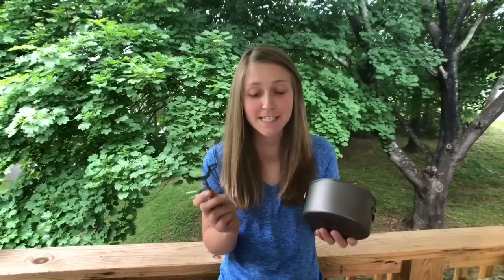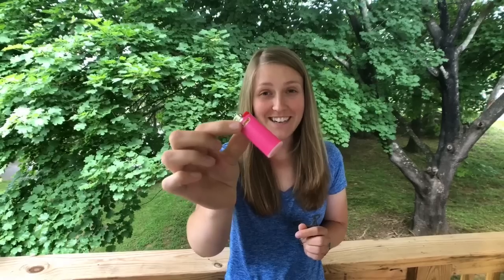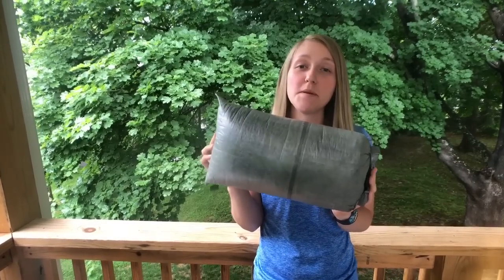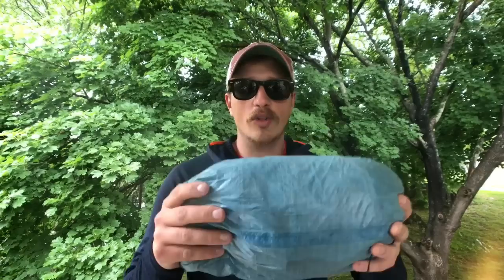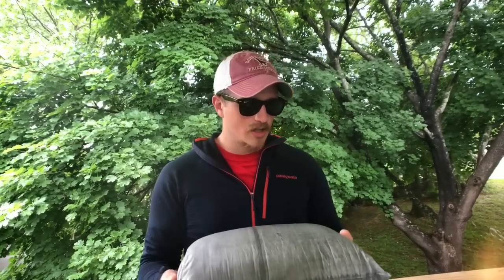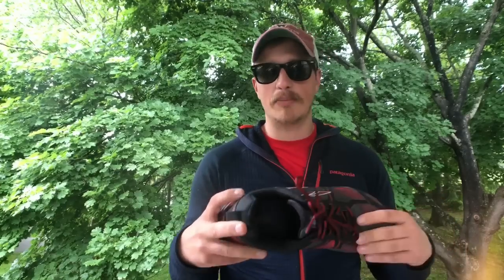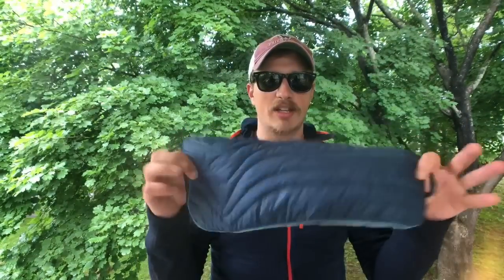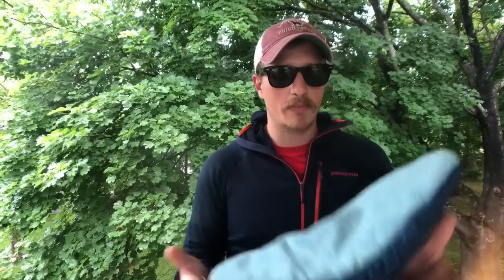2018 Appalachian Trail Thru Hike Q&A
Ninja Snail’s Top 5 Gear Items
    1. Thermarest Compressible Pillow
    2. ZPacks 20 Degree Down Sleeping Bag
    3. Patagonia Hat
    4. BRS 3000 Stove
    5. Thermarest NeoAir Xlite Women’s Sleeping Pad
Sandals’s Top 5 Gear Items
    1. Patagonia R1 Hoody
    2. ZPacks 20 Degree Down Sleeping Bag
    3. Altra Lone Peak Shoes
    4. Rumpl Stuffable Fleece Puffy Pillowcase
    5. ZPacks Duplex Tent